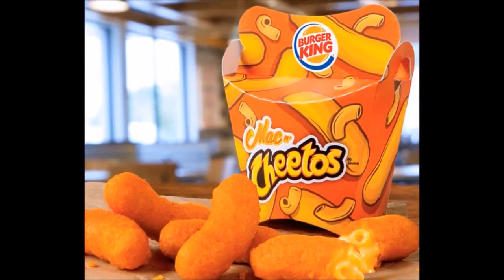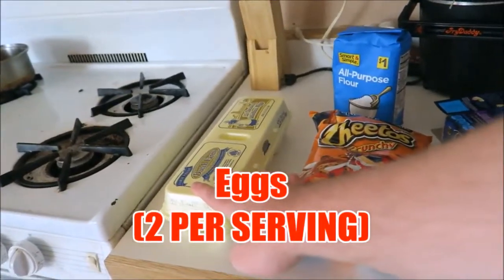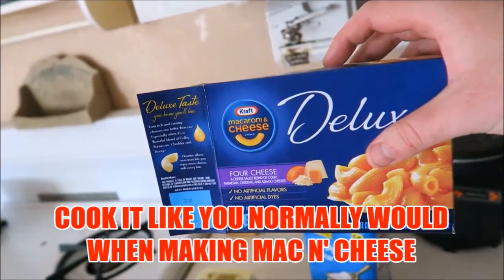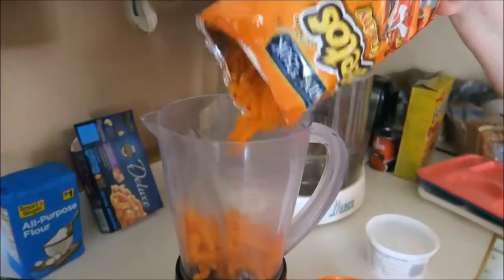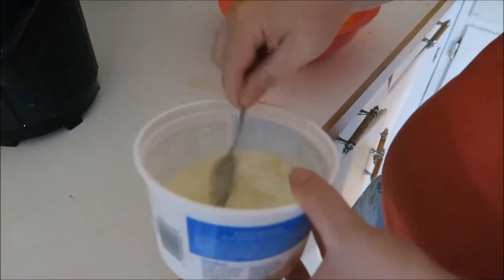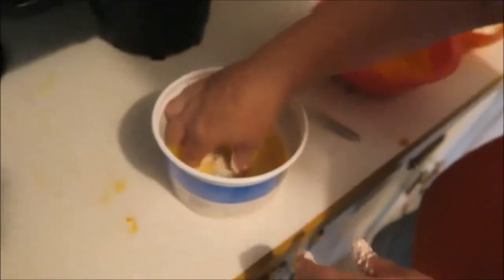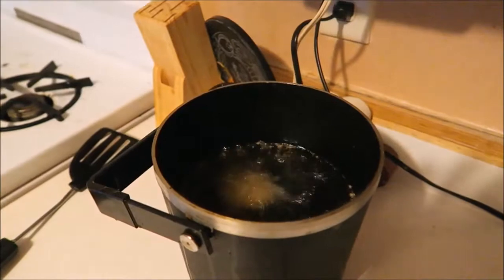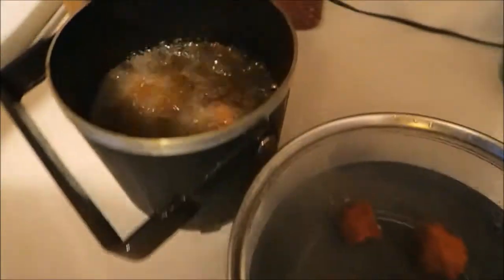How to Make Mac N' Cheetos from Burger King Homemade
How To make Mac N' Cheetos bites from Burger King homemade.
A quick do it yourself DIY guide to making the delicious treat from the comfort of your home. Step by step instructions.
HOW TO MAKE:
INGREDIENTS: Milk, Cheetos, Eggs, Flour, Mac n' Cheese
2 eggs makes 1 serving of 5 bites.
STEPS FOR 1 SERVING (5):
1) Make the mac n' cheese either homemade or from a box. Put them into the shapes of Cheetos and freeze them until they can't fall apart (2 hours).
2) Mix 2 eggs and 1/2  cup of milk together into a cup or small bowl.
3) Pour the Cheetos into a food processor or blender and blend until small crumbs.
4) Take the frozen Mac n' Cheese bites and roll them in the flour, into the egg and milk blend and then cover them in the Cheetos crumbs completely.
5)Refreeze for 30 minutes to maintain shape.
6) Fry for 2-3 minutes or until golden brown.
7) ENJOY! :)

Thanks to SUGARPOP FOOD for the cool idea and something for me to test out!
All Copyrights to Burger King, Cheetos and SUGARPOP FOOD

BURGER KING BURGER KING BURGER KING BURGER KING Burger King Mac n' Cheetos MAC N' CHEETOS FRIED fried how to guide at home delicious yummy recipe ingredients 2016